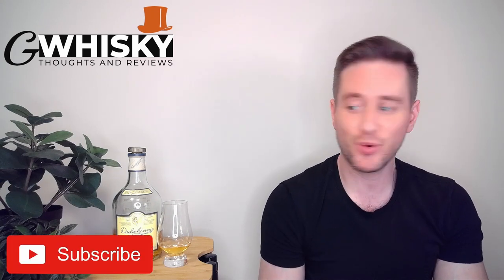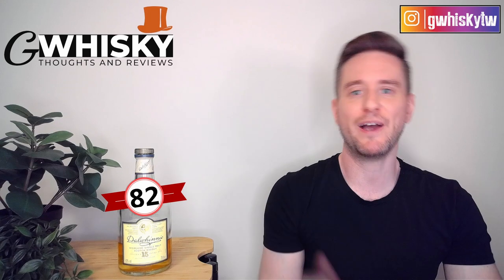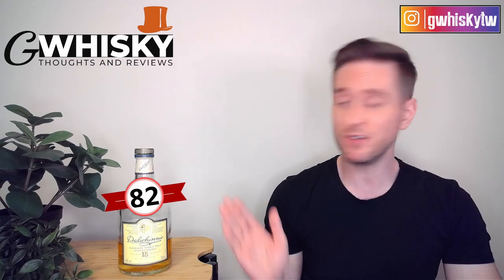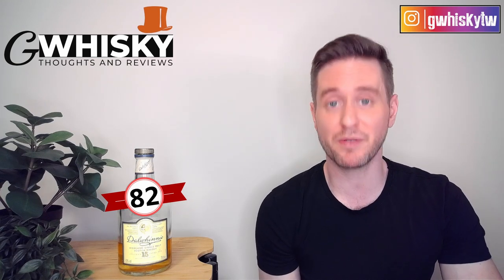Dalwhinnie 15 REVIEW: Worthy of its "CLASSIC MALT" Title?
I've got a Highland / Speyside single malt from the Dalwhinnie distillery today. This 15 year old is one of Diageo's famous "Classic Malts" whiskies. I'll taste it and give you my thoughts. Cheers!

Scores:
0-75 - Crap
75-79 - Cocktail fodder
80-82 - Not bad
83-85 - Getting good here
86-89 - Delicious
90-94 - Awesome
95-100 - Cowabunga Dudes